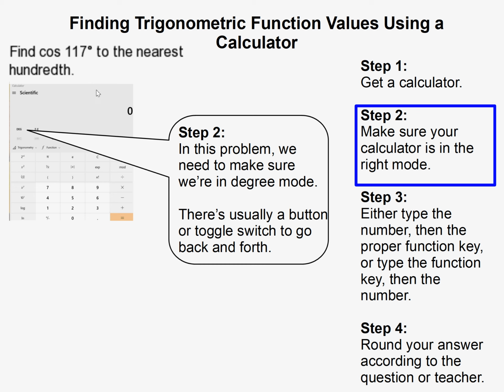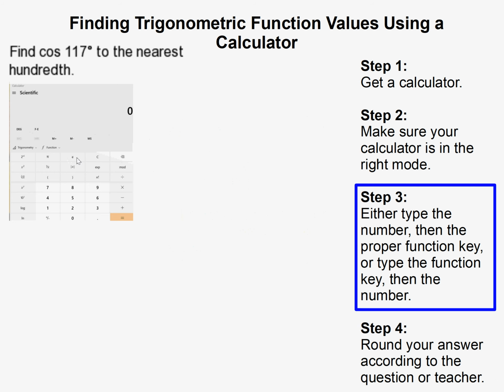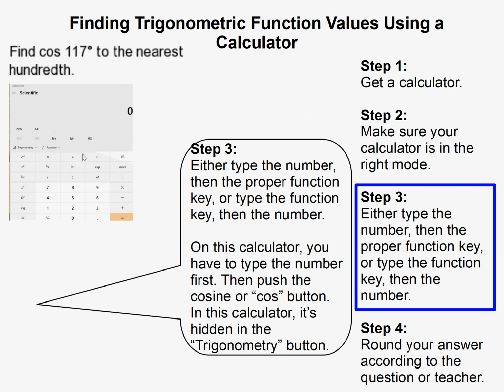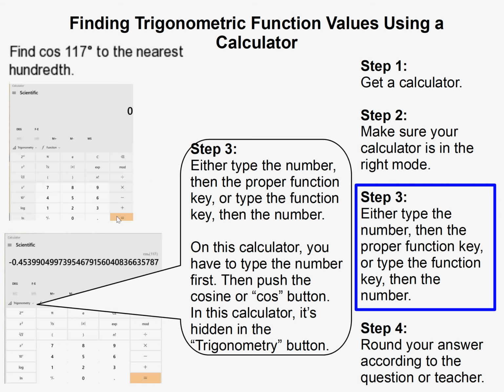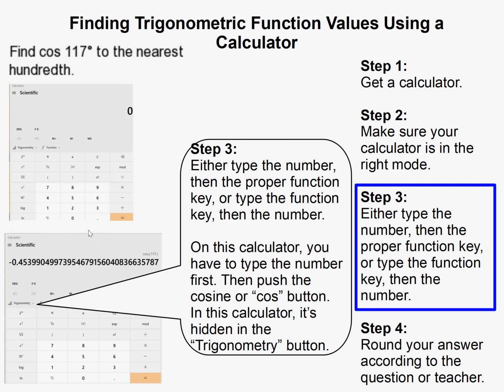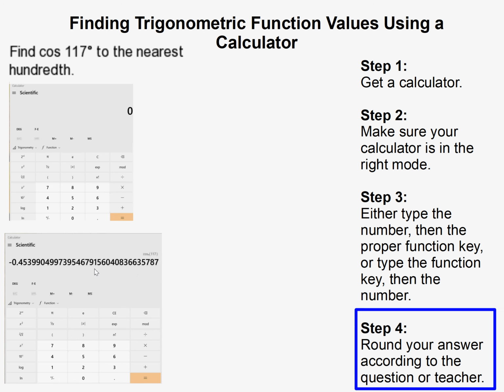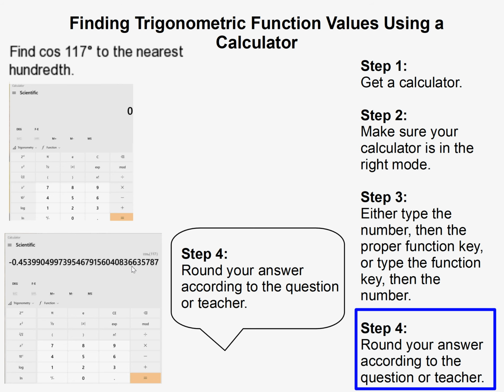How to Find Trigonometric Values Using a Calculator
- How to Trigonometric Values Using a Calculator.  For more practice and to create math worksheets, visit Davitily Math Problem Generator